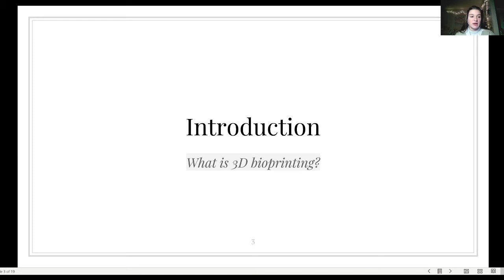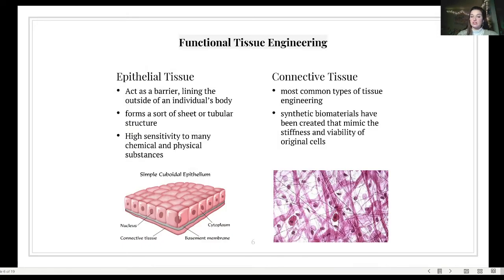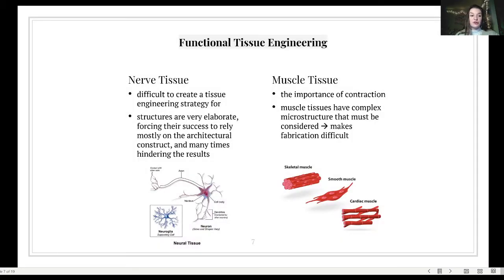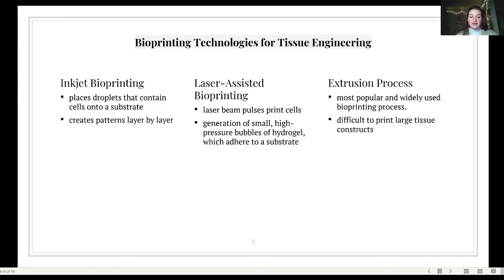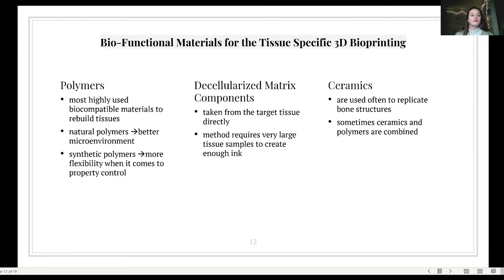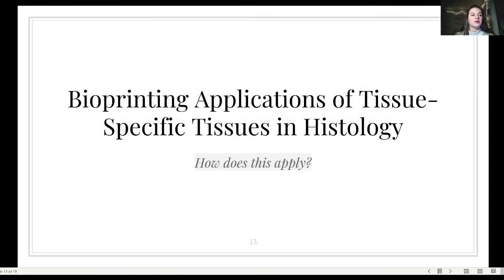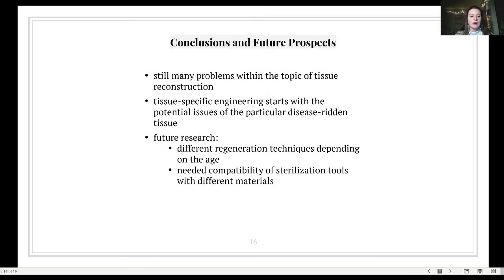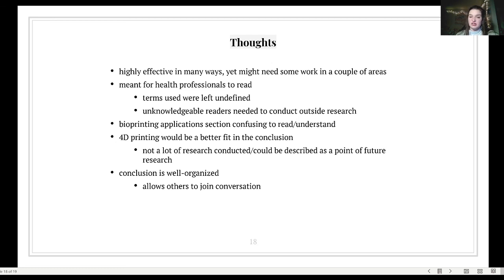Executive Summary: Engineering Better Medicine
An executive summary about the research paper "Tissue-Specific Engineering: 3D Bioprinting in Regenerative Medicine"

Wang, Z., Kapadia, W., Li, C., Lin, F., Pereira, R. F., Granja, P. L., … Cui, W. (2020, November 28). Tissue-specific engineering: 3D bioprinting in regenerative medicine. Journal of Controlled Release.